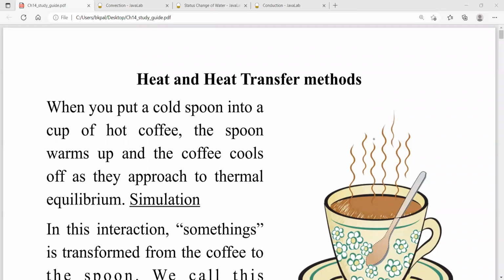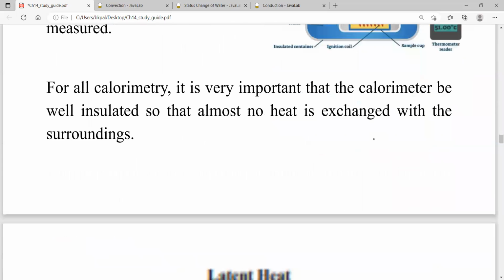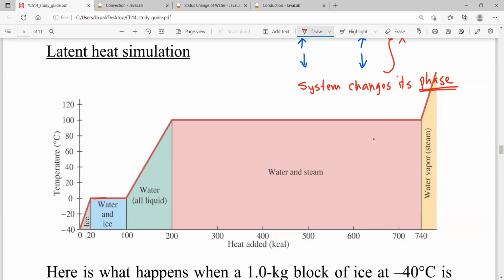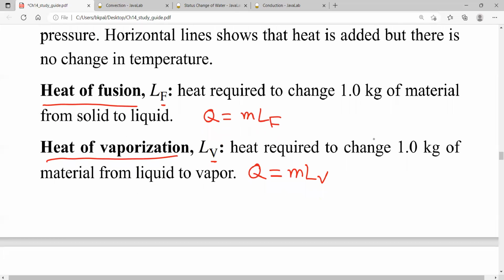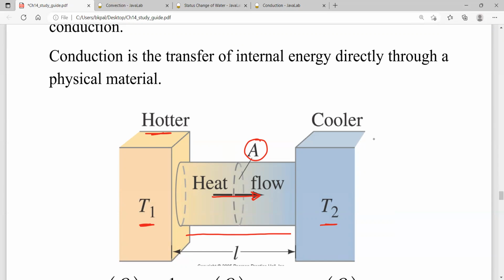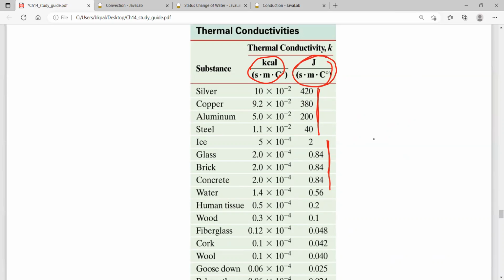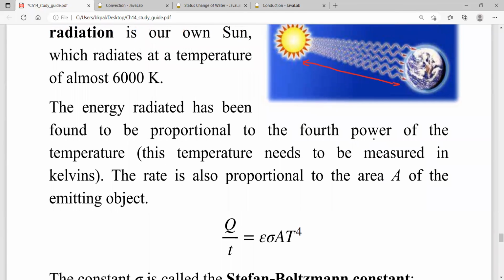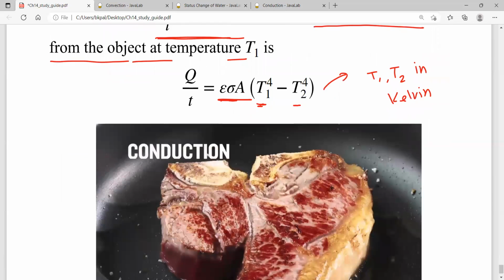Chapter 14 Lecture 2: Heat and Heat Transfer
Topics Discussed: Latent Heat, Conduction, Convection, and Radiation